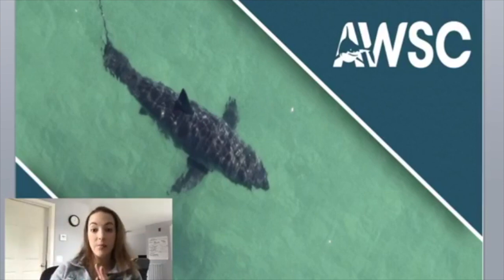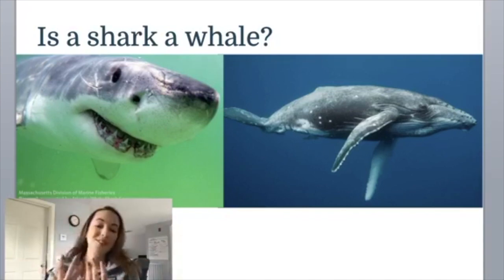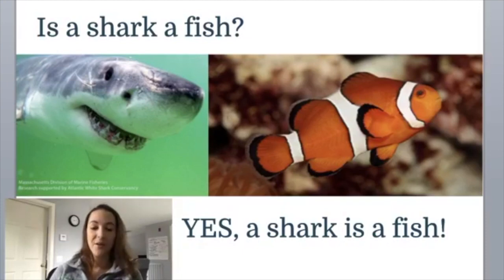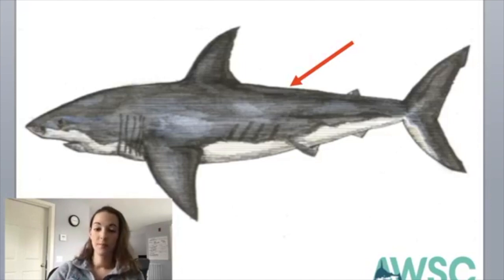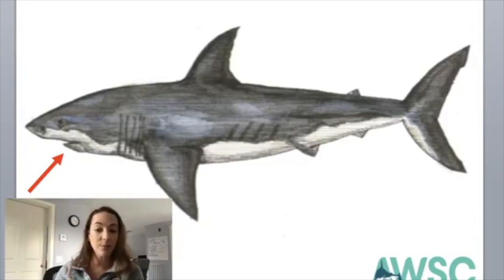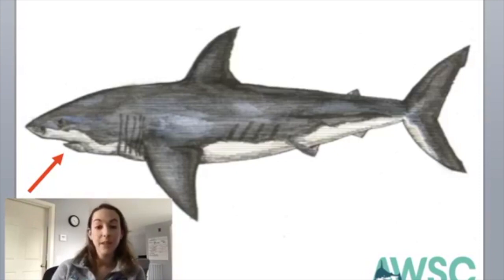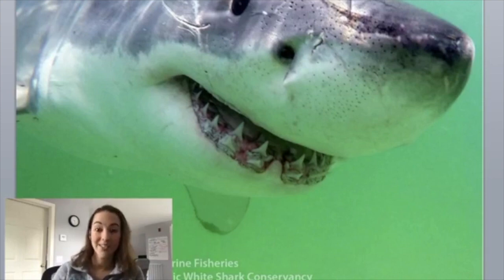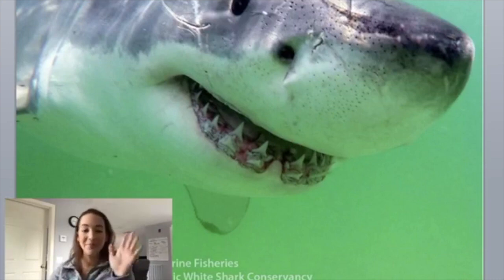Shark Characteristics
Join the AWSC Education Team in learning about "What Is A Shark"!

This lesson matches these Massachusetts Standards:
MA Science & Technology/ Engineering Standards: PreK-LS1-1, 1-LS1-1, 4-LS1-1